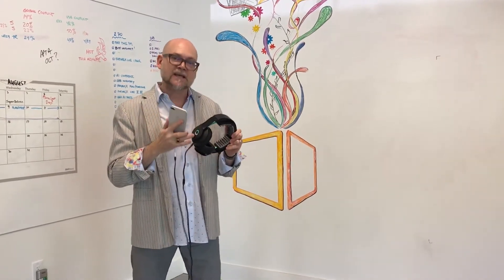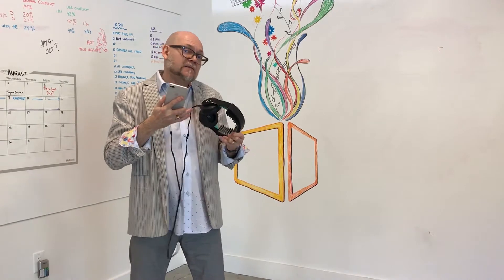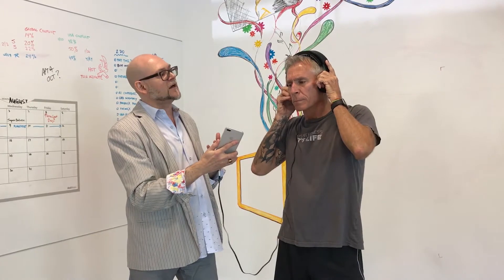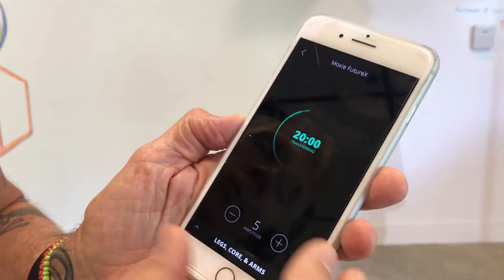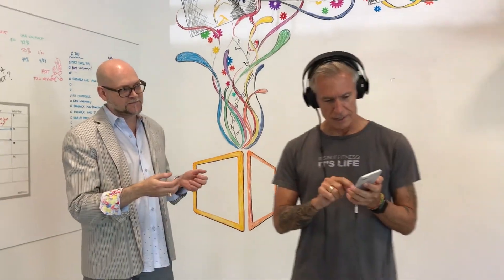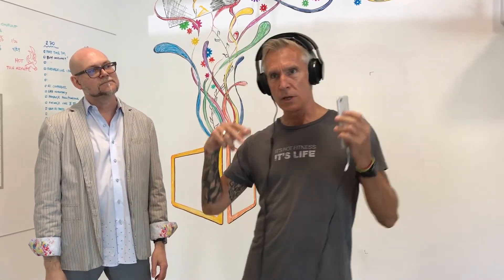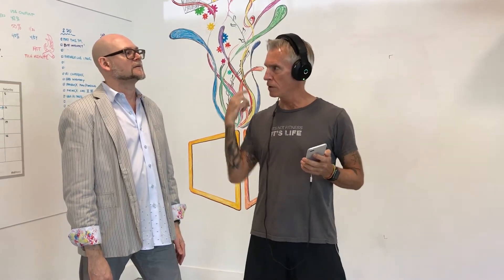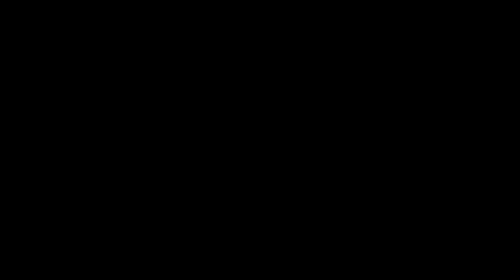Our Review of the Halo Neuroscience Headphones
In this episode, John Rich and Jerry Hudson test the effects of neurostimulation on the brain and its effects on athletic performance.